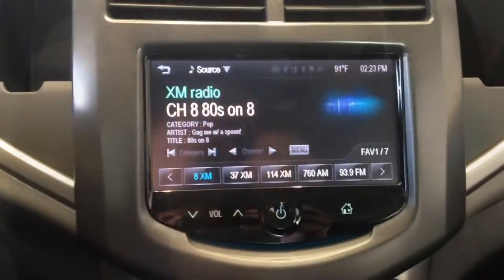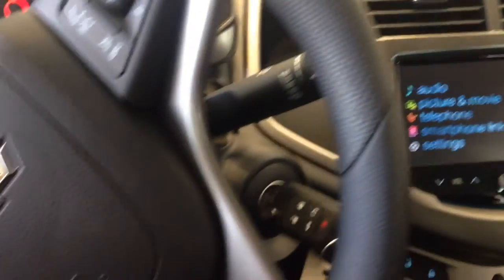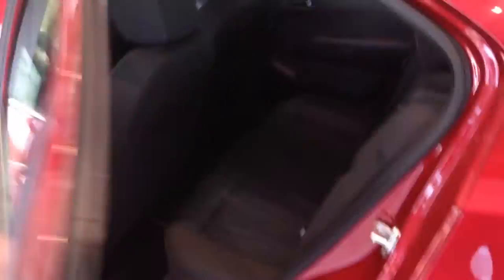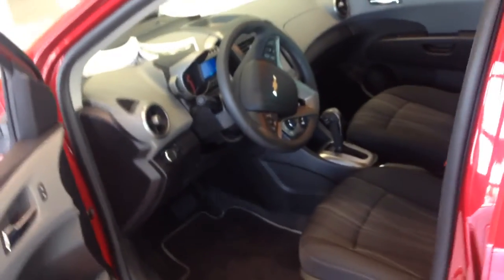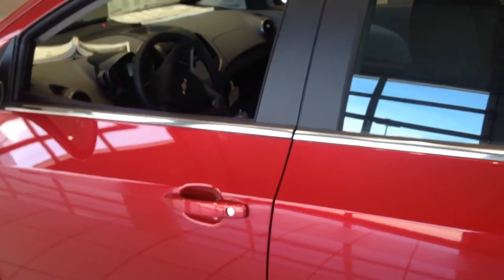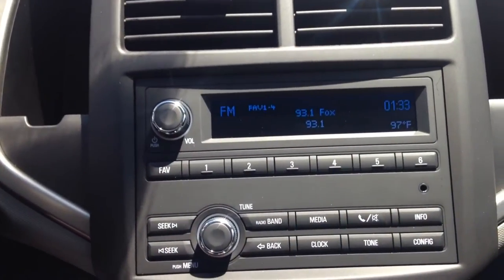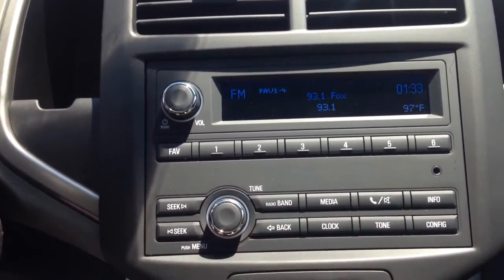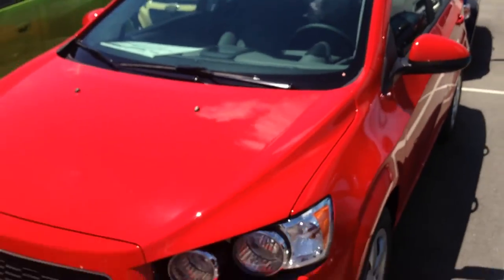Ask the chevy dude: how to use the delayed locking feature on the Chevy Sonic *viewer request*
This is a viewer request video from Andre in Virginia.  He called me and asked how to do the delayed locking feature on the 2014 Chevy sonic.

I am able to help and want to help you with your purchase regardless of where you live in the country. I have shipping resources and major airport that I can pick you up from to get you the perfect car.

If you are thinking of Shopping with any of these dealers. Please do yourself a favor and call or text me first, You will be glad you did. My cell phone is my office number is My internet Dept (make sure you ask for me) is or again make sure you ask for me :) SEND ME MAIL for a feature in my next video!!